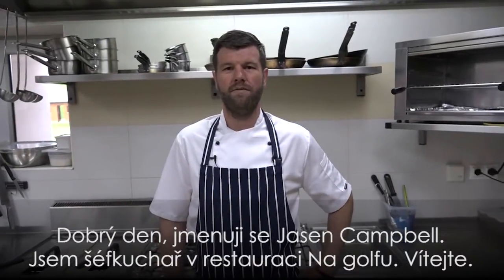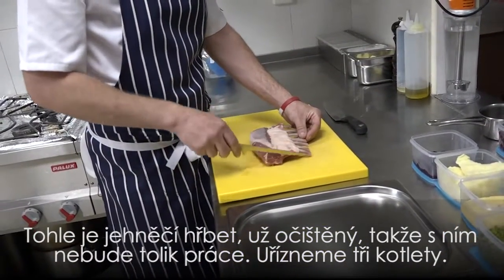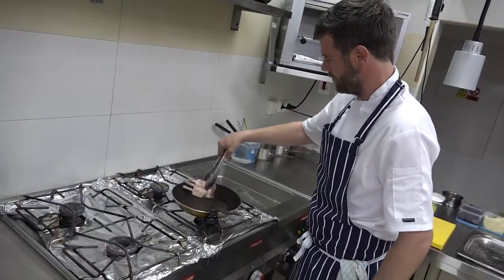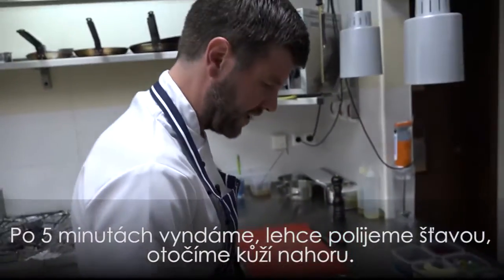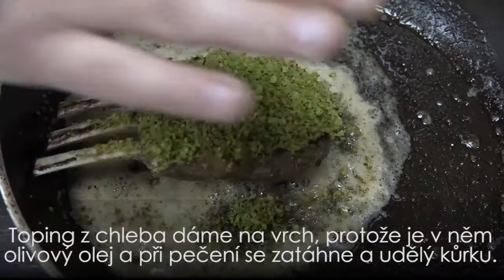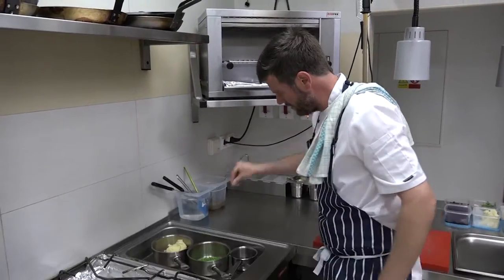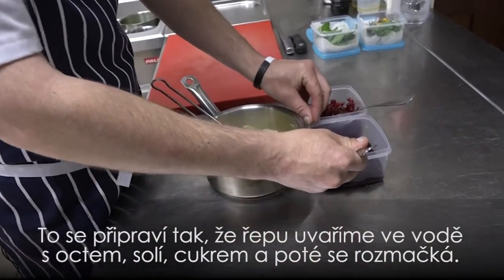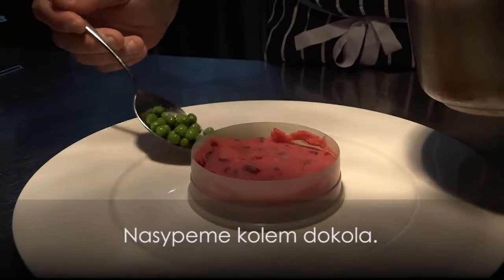Jehněčí kotlety s fialovou bramborovou kaší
Restauraci Na golfu v Kostelci u Křížků vládne novozélandský šéfkuchař Jasen Campbell, jenž sbíral zkušenosti v michelinských restauracích. Pro nás si připravil jehněčí kotlety s kaší z brambor a řepy.